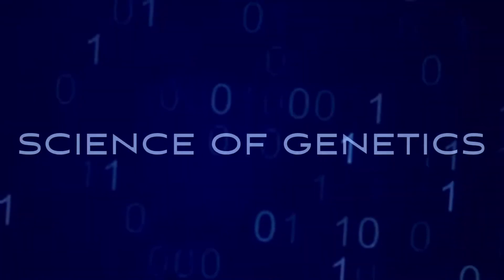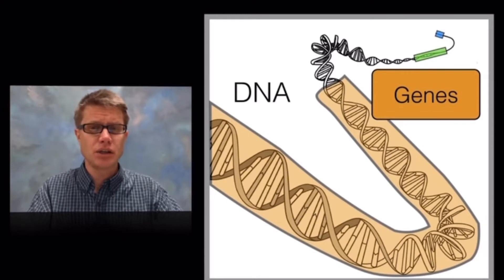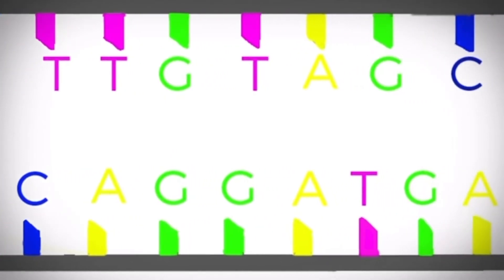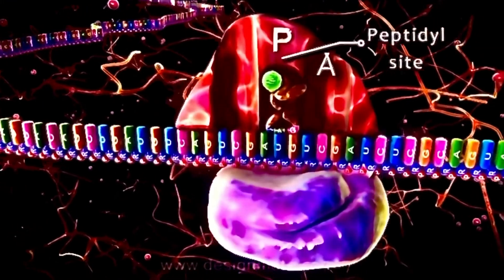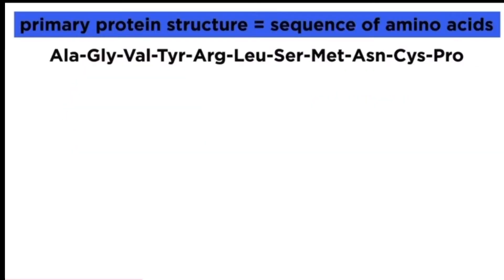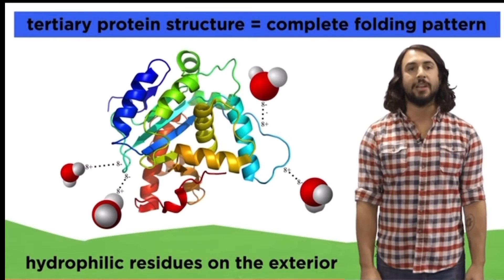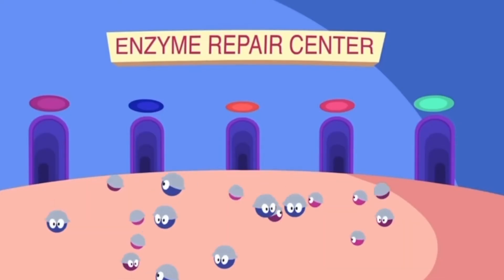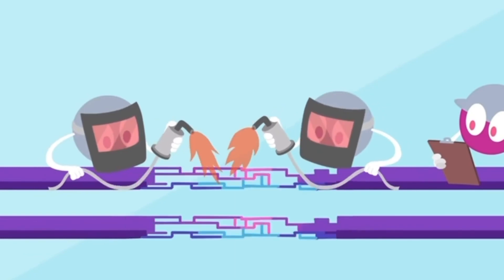Dog Genetics 101: Basics A to Z | How to Breed Dogs Using Genetics? | Learn Canine Dog Breeding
Understanding Canine Health Deep into the Science of Genetics For Dog Breeders from Amino Acids, DNA, Genes, Chromosomes, Genome, Proteins, Tissue, Muscle, Enzymes, Cells

We always recommend pet insurance to help with the expenses of preventative health care for your dogs.